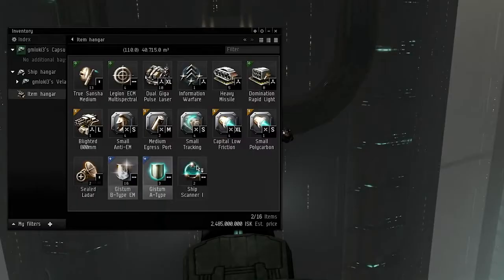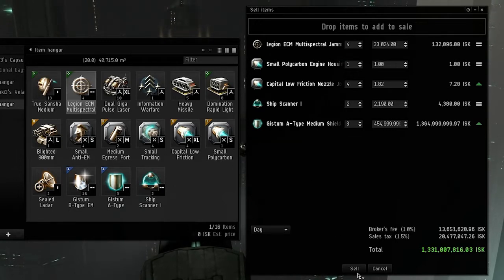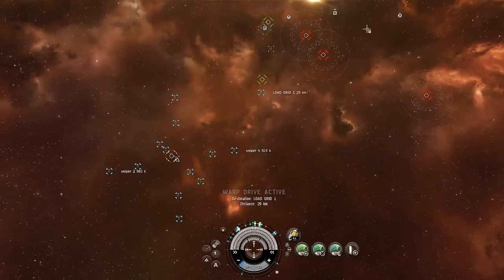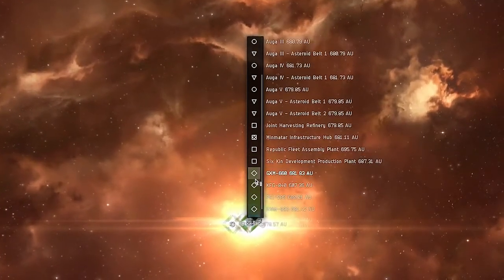EVE Online — обновление Phoebe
Разработчики из студии CCP рассказывают о грядущем обновлении Phoebe, которое будет установлено на серверы EVE Online 4 ноября

EVE Online
Жанр: онлайн-игра
Платформа: PC
Издатель / Разработчик: CCP Games
Дата выхода: 6 мая 2003 г.